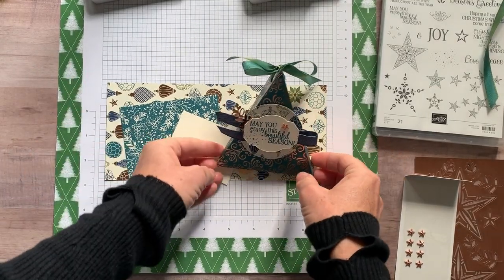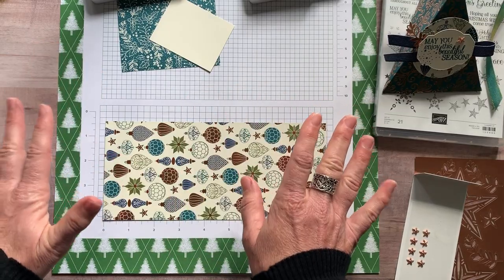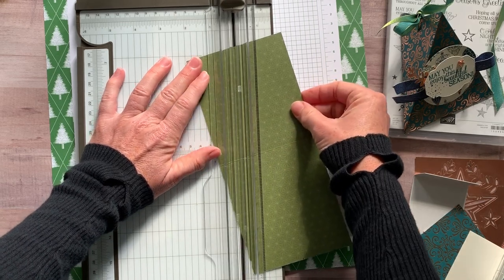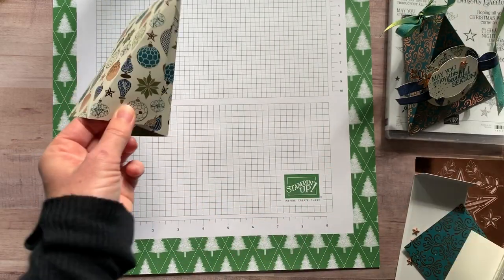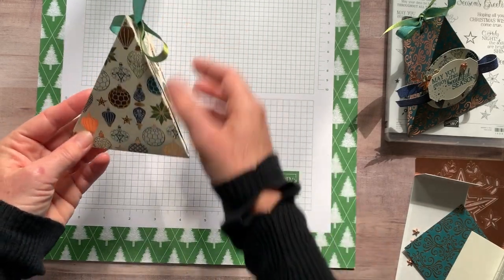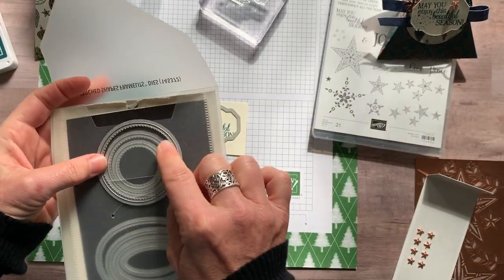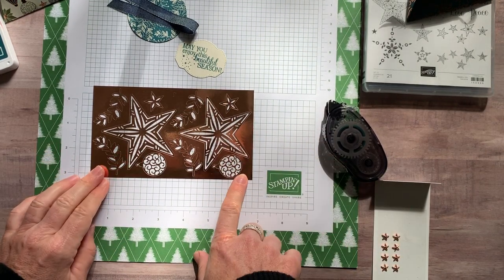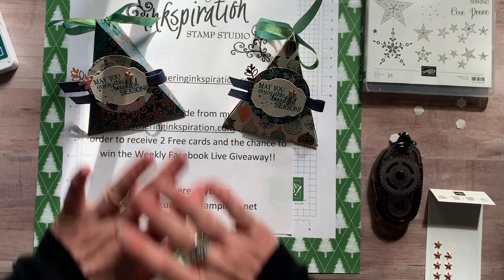Stampin’ Up! Brightly Gleaming Triangle Treat Box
Hi Friends!

I'm so excited to share another beautiful treat box idea with you today!

Don't forget to add this month's Host Code (NPTCWZUH) when you order online to receive a FREE EMBELLISHMENT with your thank you card (with any min. $50 order).

October 2019 Host Code NPTCWZUH (or get the current month's host code

READ BELOW FOR FULL SUPPLY LIST:

Supplies:

So Many Stars Stamp Set 150496
Brightly Gleaming Specialty Designer Series Paper 150429
Old Olive/Pretty Peacock Reversible Ribbon 149496
Denim Ribbon 149590
Star Designer Elements 150430
Brightly Gleaming Foil Elements 150431
Smooth Sailing Dies 149576
Stitched Shapes Dies 145372
Pretty Peacock Ink Pad 150083
Night of Navy Ink Pad 147110
Very Vanilla Card Stock 101650
Seasonal 2019 13” x 13” Grid Paper 153984

xoxo, Amy